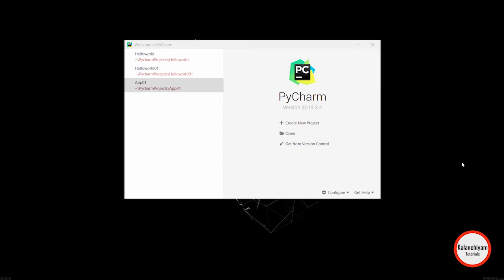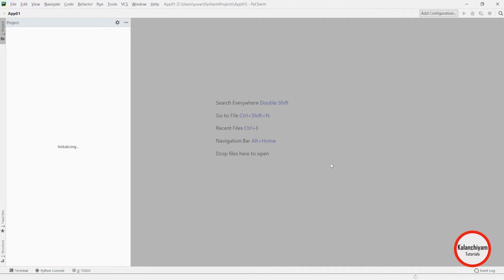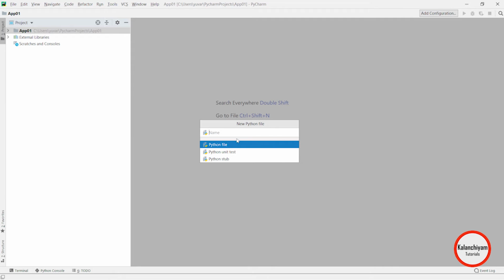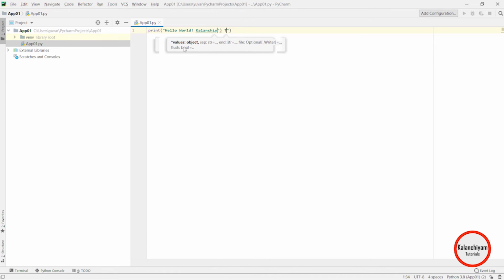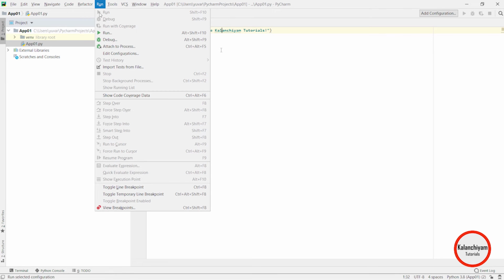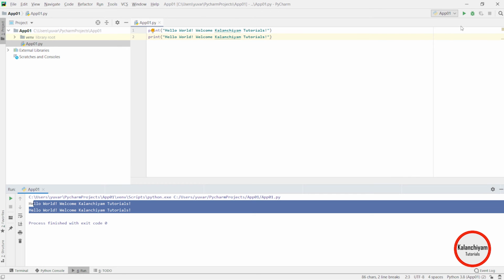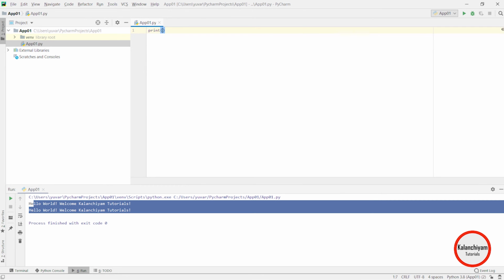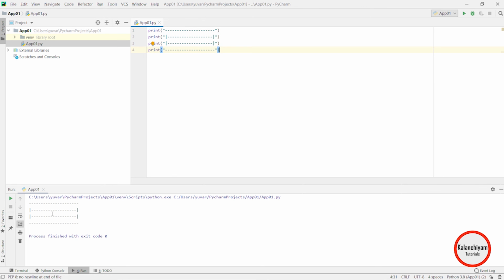Python Beginner Tutorials-03 : Python Hello World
This video helps to create new sample project in PyCharm and Create Diagram creation project.